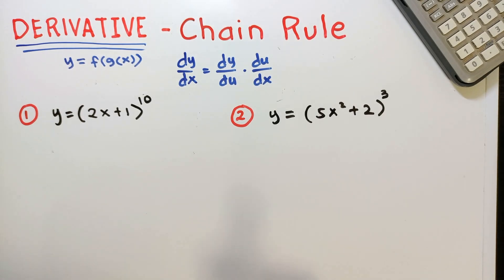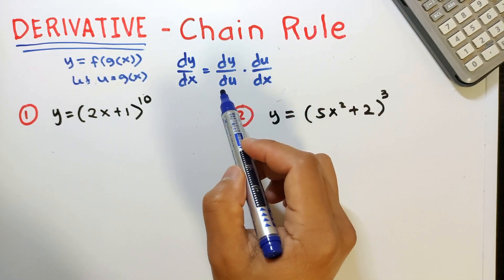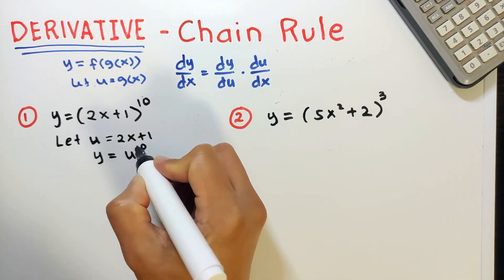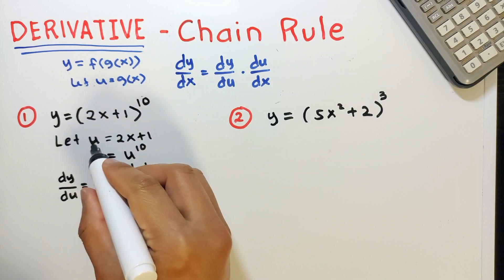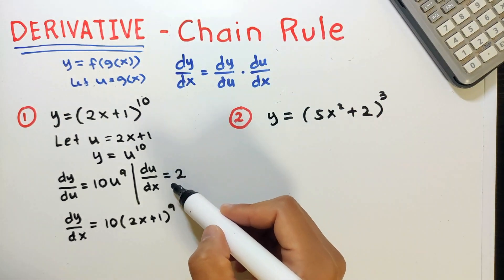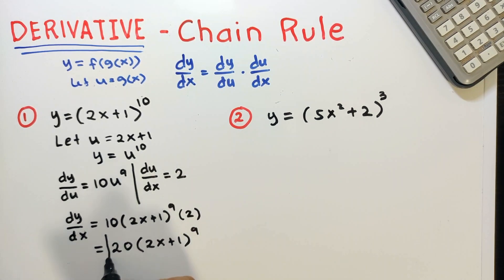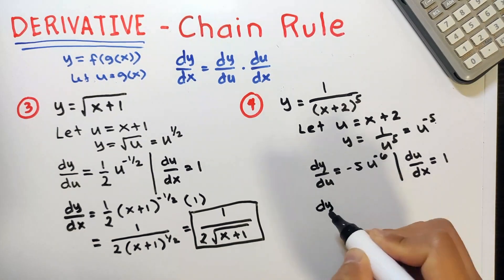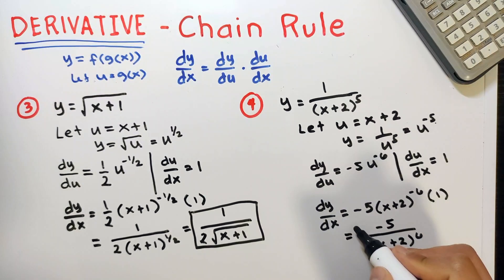Derivative of Function using Chain Rule - PART 2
Derivative of Function using Chain Rule dy dx Notation
PART 1
Chain Rule - Derivative of Function (Basic Calculus)